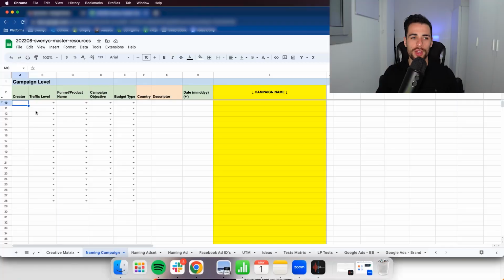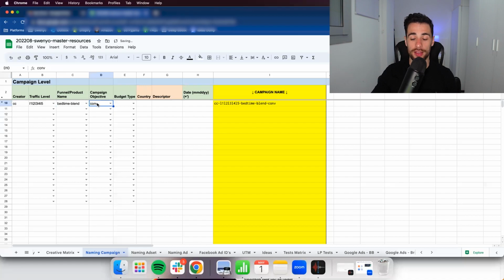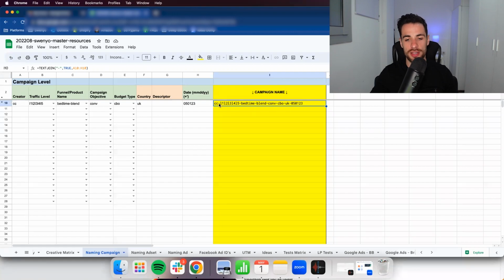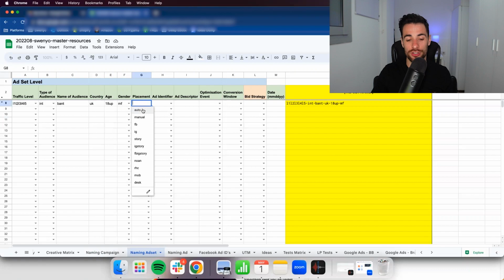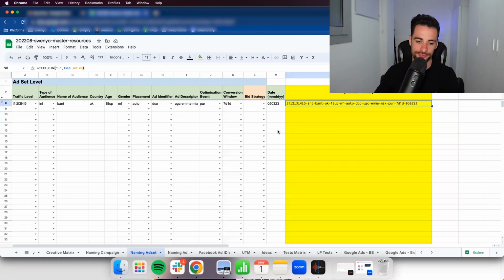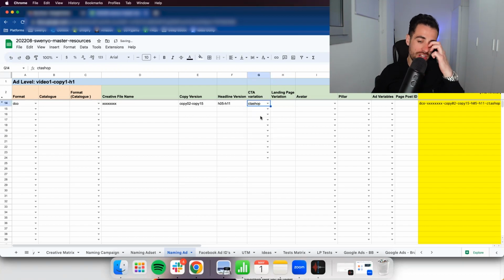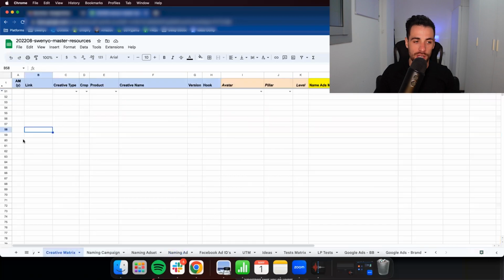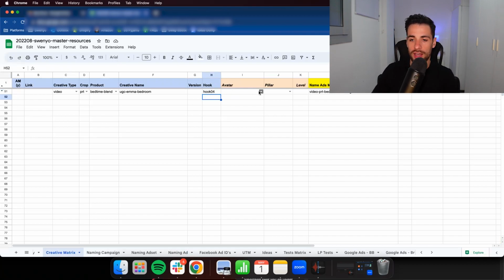How To Name Facebook Ad Campaigns (PRO Naming Convention)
Watch this video to learn how to name Facebook Ad Campaigns.

This video will cover:
✅  Naming convention for Campaigns

01:22 Naming Convention Tutorial